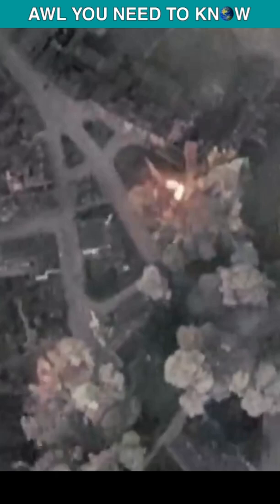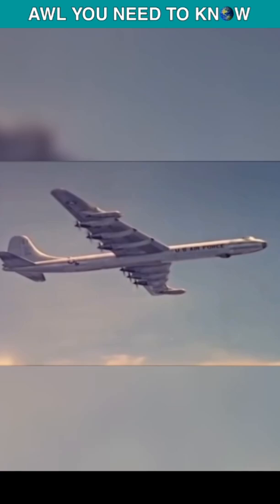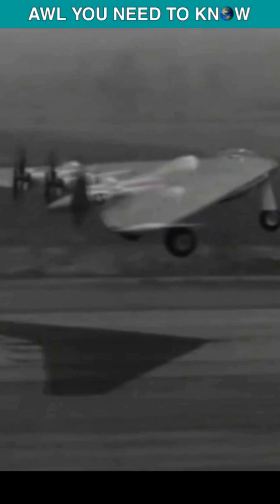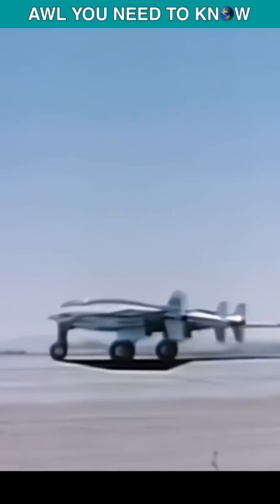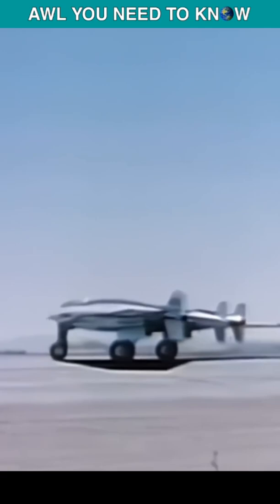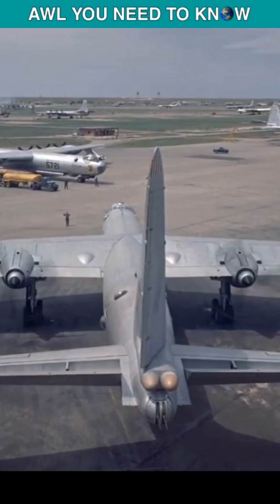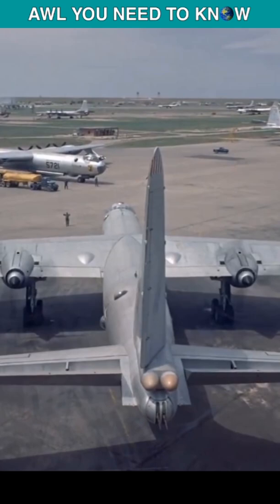Northrop's YB-49 The Flying Wing Bomber Of 1940s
In the early years of World War II, U.S. strategists realized that it might become necessary to bomb Germany directly from the United States, especially if Great Britain left the war.
A U.S. Army Air Corps request triggered proposals from a Boeing-Consolidated alliance (eventually Convair) and from Northrop. The former resulted in the Convair B-36 Peacemaker, the latter in the XB-35. The B-36 had a relatively conventional design; it looked more or less like a bigger version of the extant bombers of the time, although it had innovative features. The XB-35, on the other hand, was something new to U.S. military aviation; a flying wing. It was smaller than the B-36, but comparable in many performance features. By 1944, the XB-35 had fallen behind the B-36, and in any case the immediate strategic necessity for a trans-continental bomber had waned. The Air Force, which acknowledged that both the B-36 and the XB-35 were largely obsolete, canceled the latter instead of the former because it believed that the problems of the B-36 were easier to solve.
However, the U.S. Air Force (USAF) found the flying wing concept sufficiently intriguing that it proposed redesigning the XB-35 airframe around a jet, rather than piston, engines. Northrop developed a plan to re-engine a number of incomplete XB-35 frames with jets, eventually completing three such conversions and preparing several more.
The fuel-hungry engines shrank the YB-49s combat radius, making it more comparable to a medium bomber than to the long-range B-36. Unfortunately, while the YB-49 could outrun the B-36, it lacked the speed of Boeing’s new B-47 Stratojet medium bomber.
The YB-49 prototypes suffered an unusual run of bad luck. One prototype was lost with five crew members in June 1948, when the aircraft broke up in midflight. Another was lost during taxi when the nosewheel collapsed, leading to a fire that destroyed the entire aircraft. The Air Force cancelled the contract for the YB-49 in May 1950, shortly after this second accident. The last prototype, a recon variant, flew until 1951 and was scrapped in 1953.